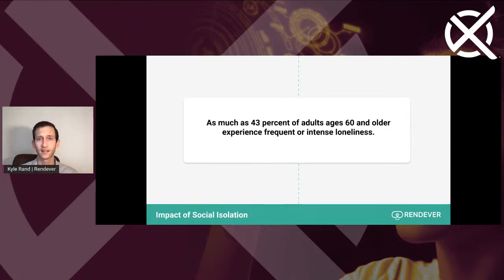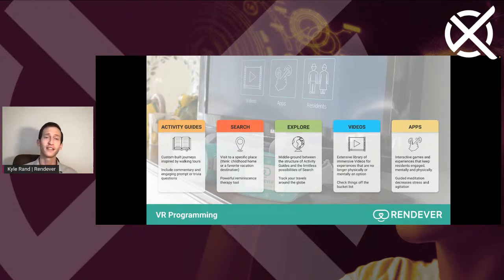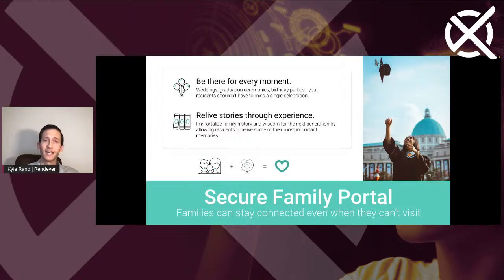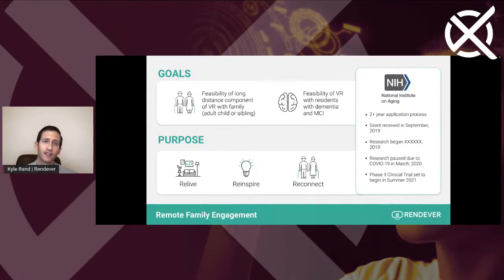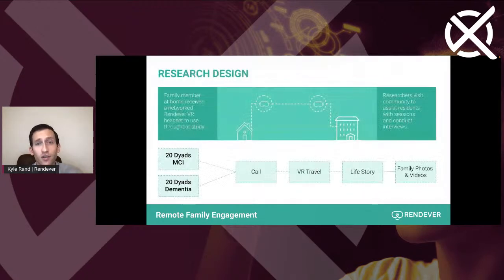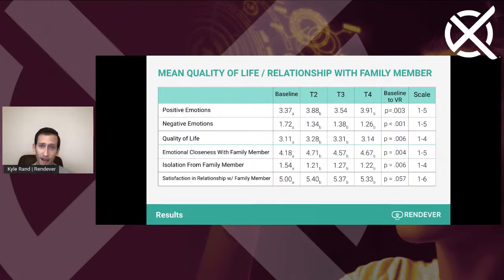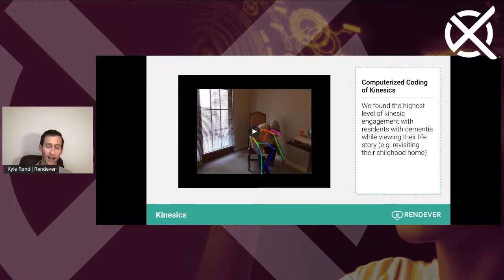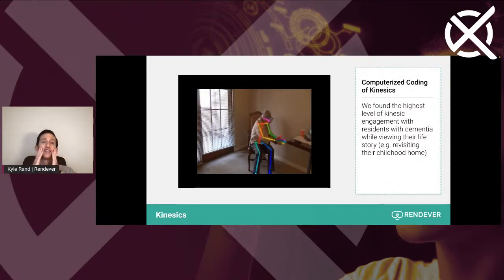TF603 - How VR is Boosting the Mental Wellness of Seniors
The global population of older adults is at an all-time high, and is growing faster than any other demographic, creating a massive societal shift that will fuel a new generation of product innovation. VR is poised to fundamentally change the way we age through authentic social interactions that defy physical limitations typical of aging. Social isolation and loneliness are often overlooked realities that impact millions of seniors worldwide. Social isolation carries with it well-known risks that rival those of smoking and obesity. Even more alarming is that social isolation is shown to be associated with about a 50% percent increased risk of dementia, a worrying statistic when the global pandemic only exacerbated this issue and the number of people suffering from Alzheimer’s is rapidly growing.

Kyle Rand, co-founder and CEO of Rendever, will share how virtual reality is being effectively used on the frontlines, promoting both mental and physical wellbeing for seniors worldwide. Real-life stories will be showcased that reveal the impact it has on seniors, healthcare staff, and family caregivers. Hear how social virtual reality is bringing joy and changing the lives of thousands of seniors worldwide, and learn what is needed to continue to accelerate the future of healthy aging.